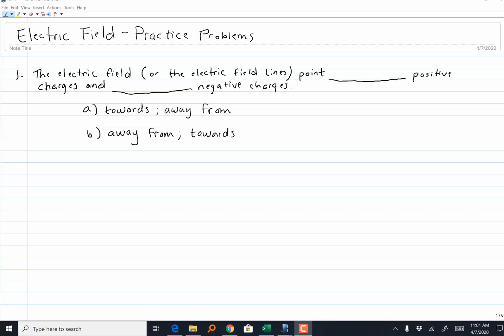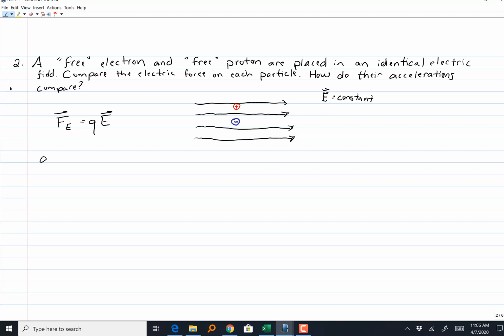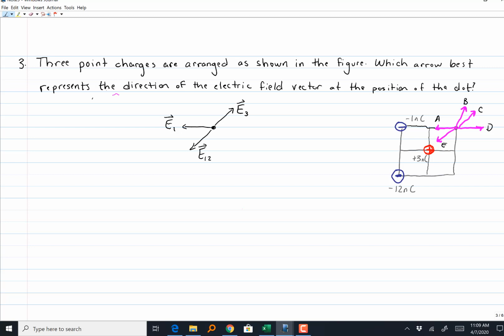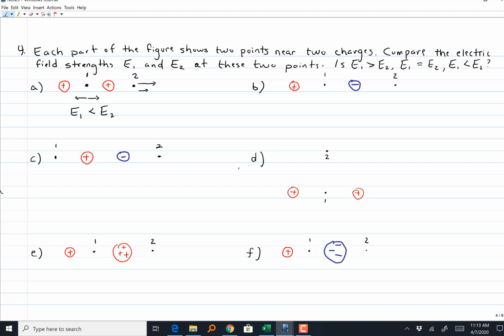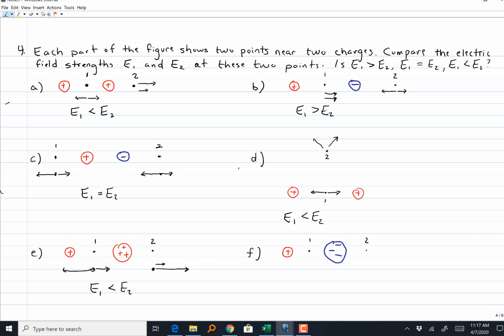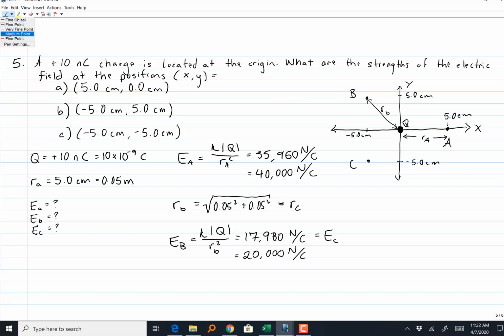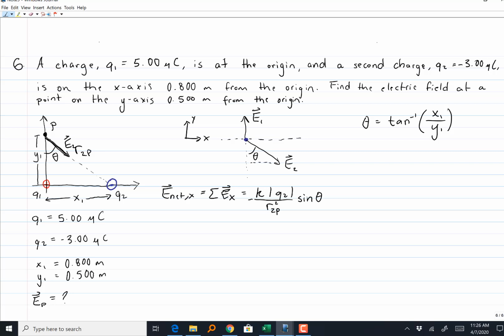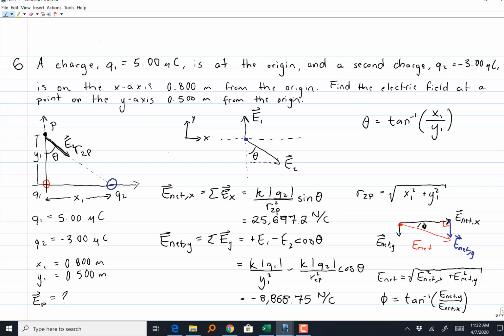Electric Field - Practice Problems - Solutions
Solutions to Week 3 Practice Problems on the Electric Field